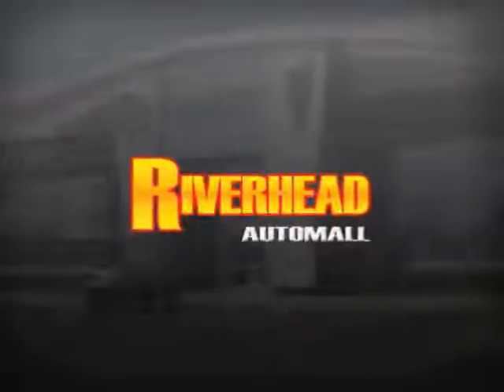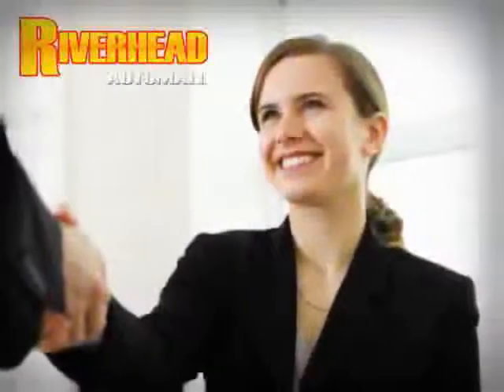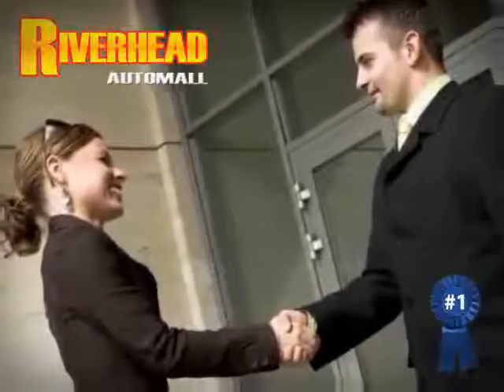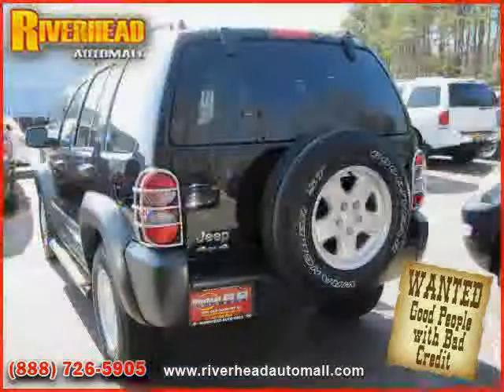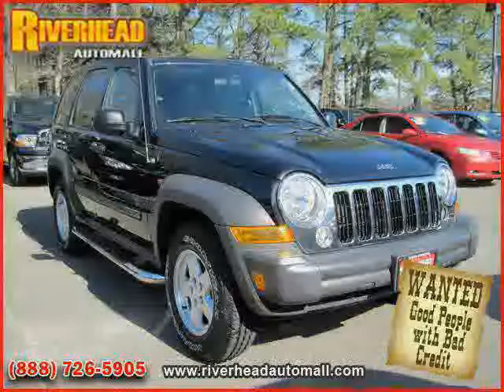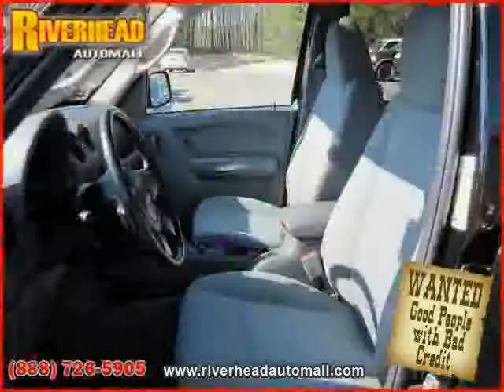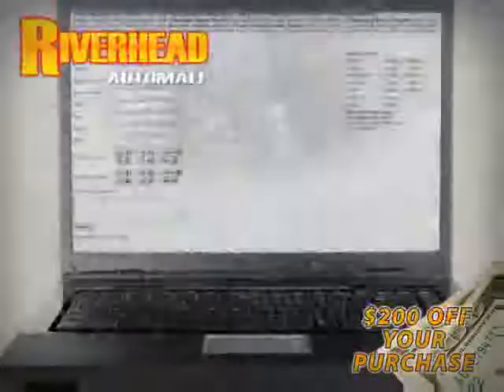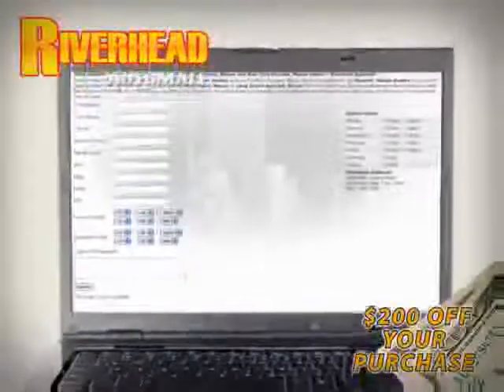2006 Jeep Liberty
2006 Jeep Liberty at Riverhead Automall